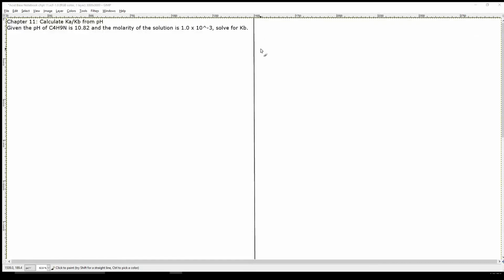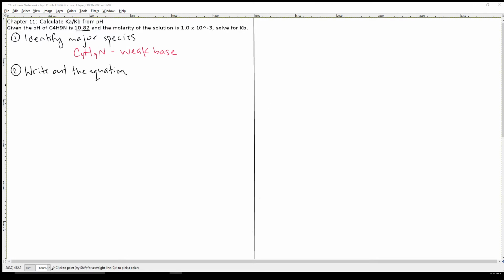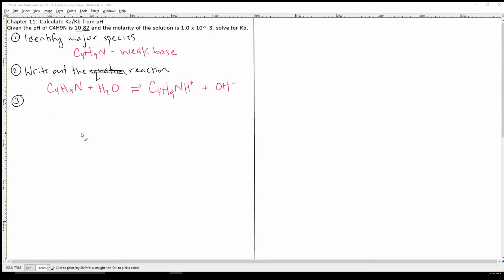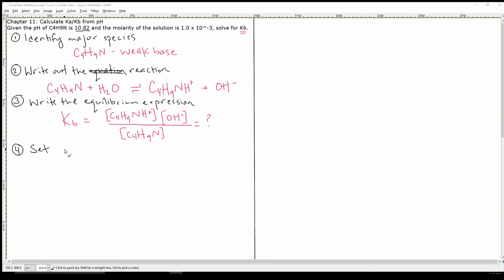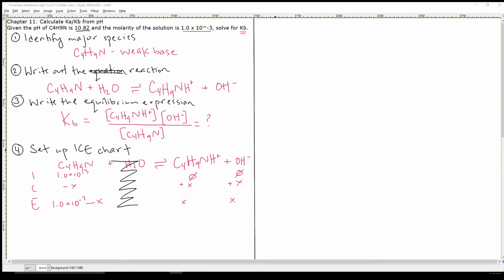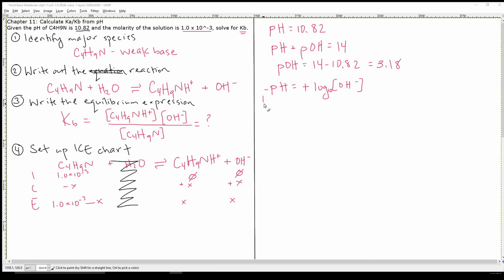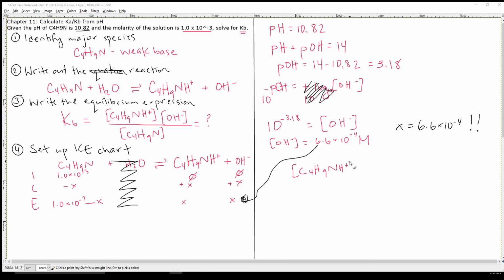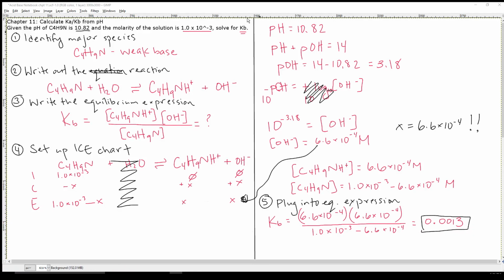Acid Base Notebook Chpt 11 Ka or Kb from pH